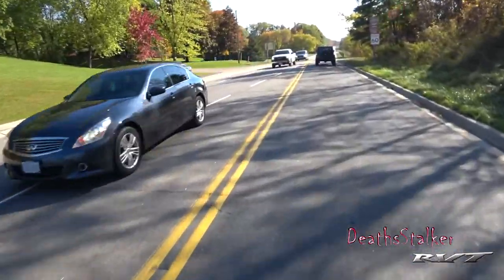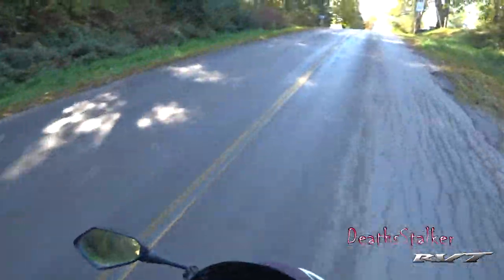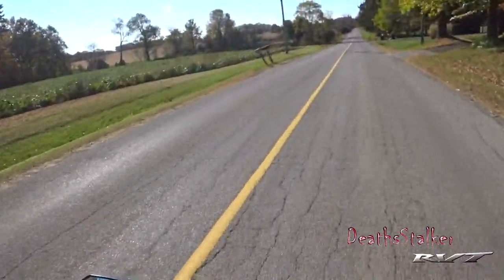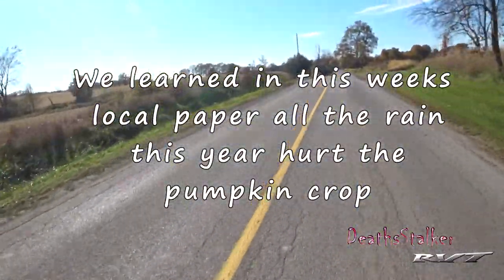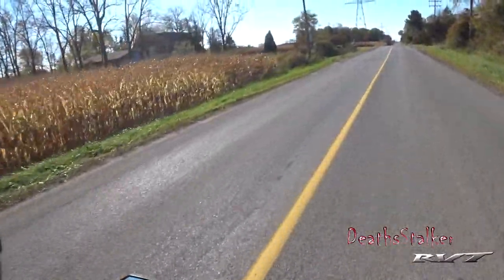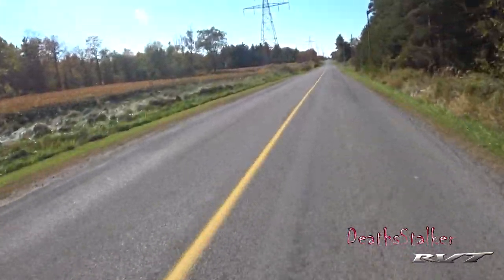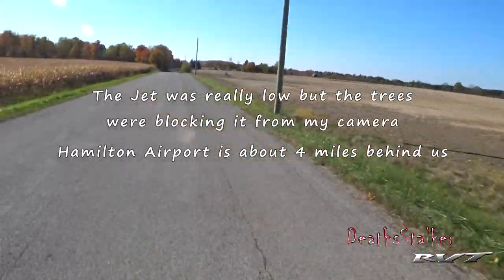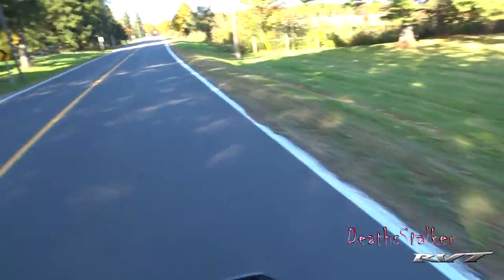Speeders Turtles and dead people just a Typical Fall ride with my wife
2004 Honda RC51 RVT1000R SP2 Nicky Hayden Edition
Helmet -  Shoie X-14
Gloves - Alpinestars GP Plus R Glove
Jacket - Alpinestars GP Plus R V2 Leather Jacket
              - Alpinestars Nucleon KR-1i Back Protector Insert
Pants - Alpinestars Track Leather Pants
Boots - Alpinestars Supertech R Boot
Shoes - Alpine Stars ASTARS BLK SHOE FASTER  M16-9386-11

Camera
Sony FDR-X3000R
Sony HDR-AS300R

Microphone
Sony ECMCS3